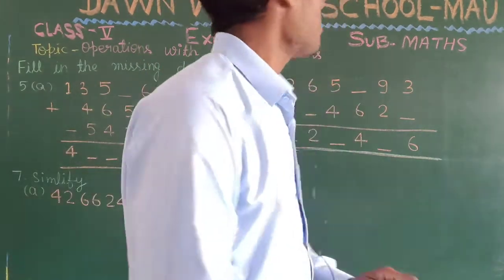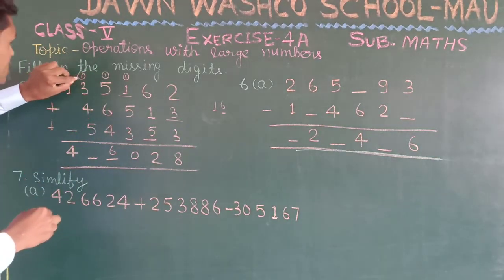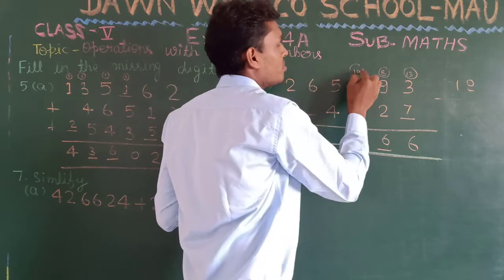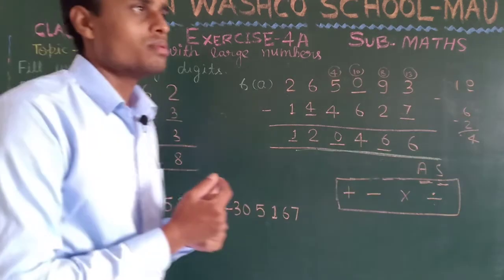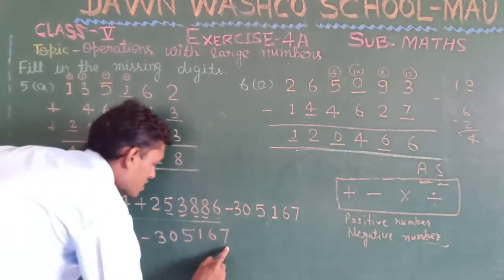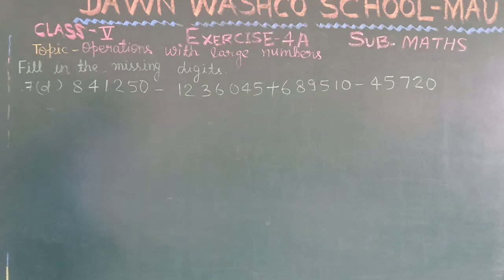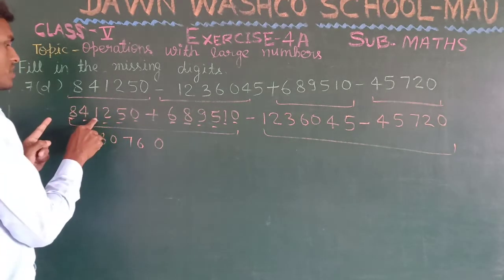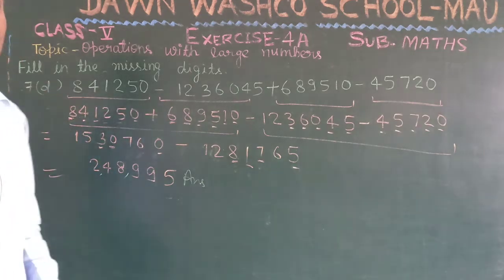Maths class 5 Exercise 4 A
Questions 5, 6 and 7
Junior Maths
Dawn Washco School
MAU
KASARA MAU
Vipul Gupta
Online Maths CLASSES for class 5